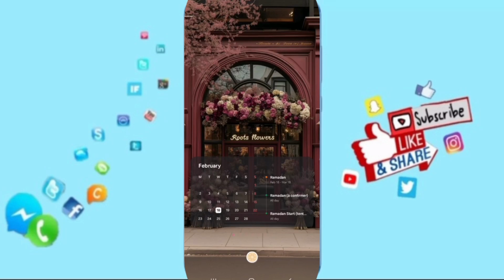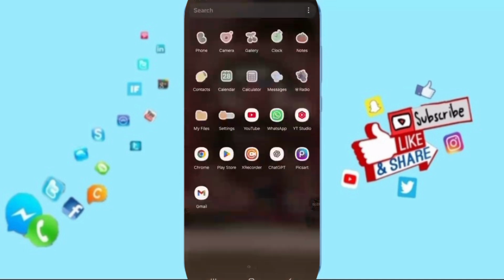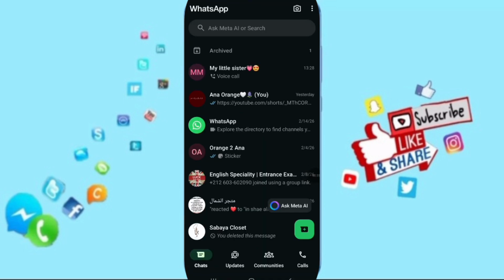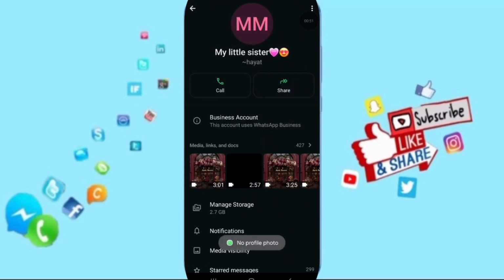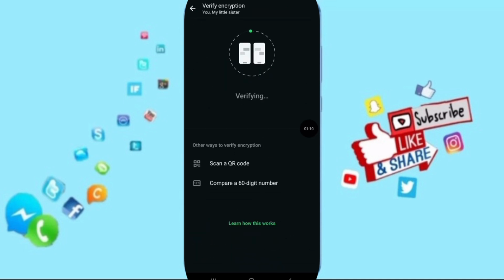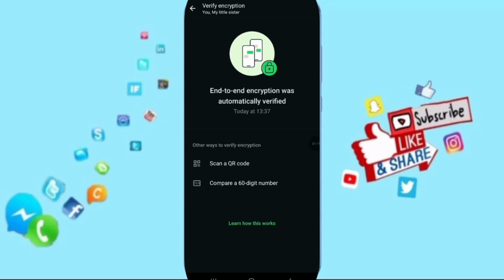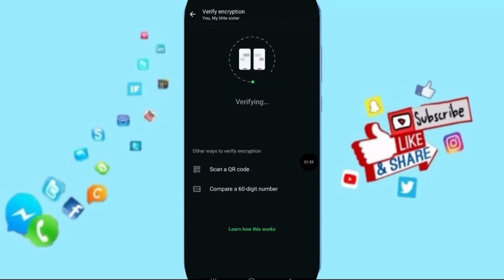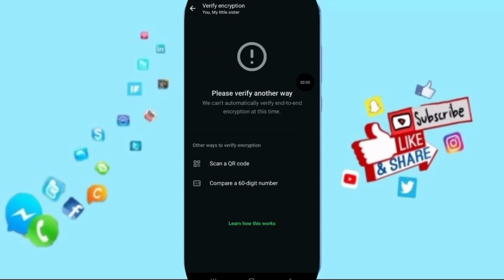How to Know If Someone Removed Their Profile or Blocked You Without Messaging Them on whatsapp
Wondering if someone removed their profile or blocked you on WhatsApp without sending them a message? 🤔📱
In this video, I’ll show you step by step how to check if you’ve been blocked or if the account was deleted, using subtle signs that don’t require messaging the person.
In this video, you’ll learn:
How to tell if someone blocked you on WhatsApp
How a deleted or deactivated WhatsApp account looks
Key signs: profile picture, last seen, status, and messages
How to avoid confusion between block vs account deletion
Tips to protect your own privacy
Don’t guess — know the truth safely and easily! ✅

how to know if someone blocked you on WhatsApp, WhatsApp account deleted, WhatsApp removed profile, check if blocked on WhatsApp, WhatsApp last seen not visible, WhatsApp privacy tips